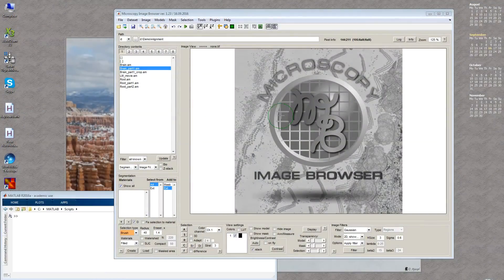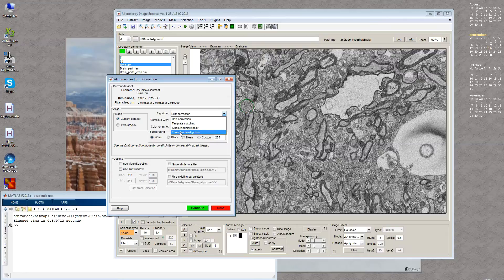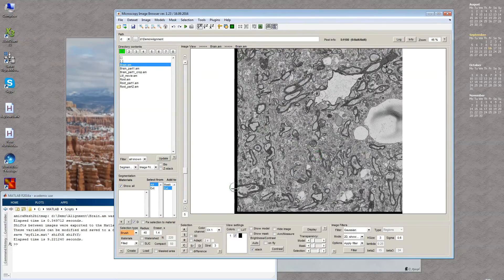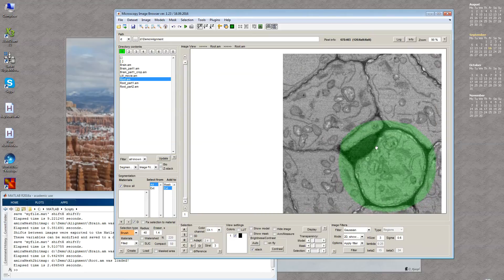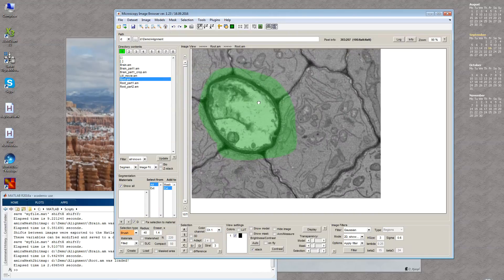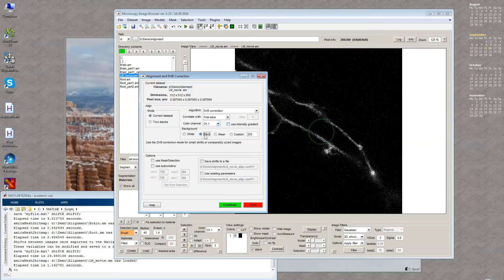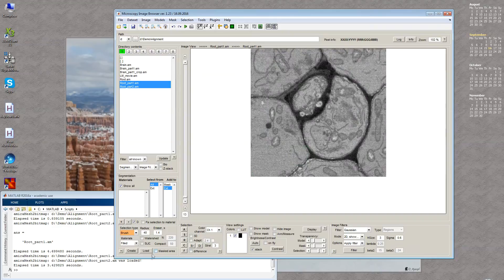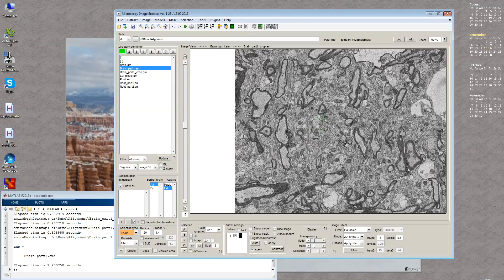MIB: How to do image alignment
Demonstration of various options for image alignment in Microscopy Image Browser.

A light microscopy dataset shown in this video is courtesy of Dr. Merja Joensuu, the University of Queensland, Australia.